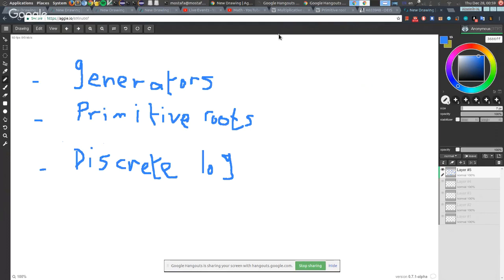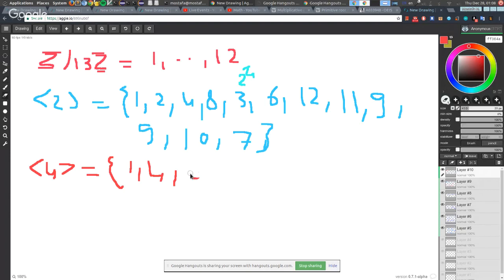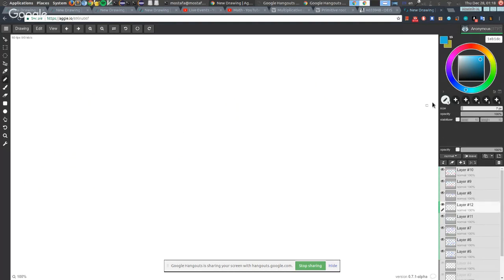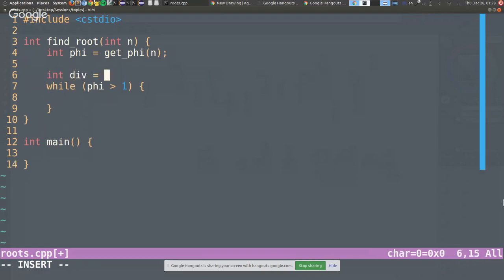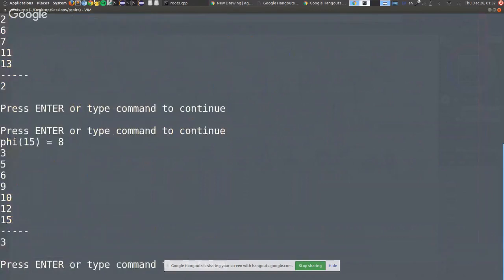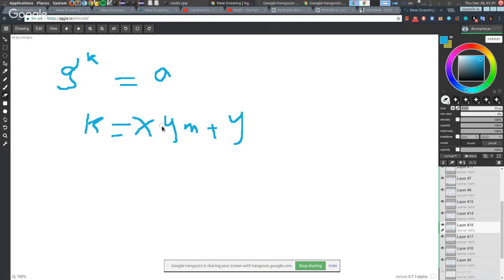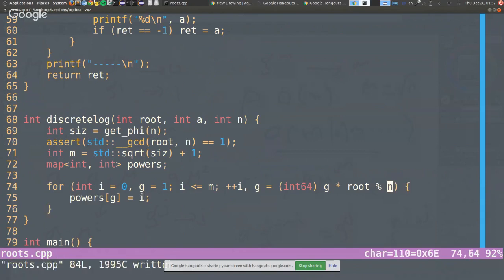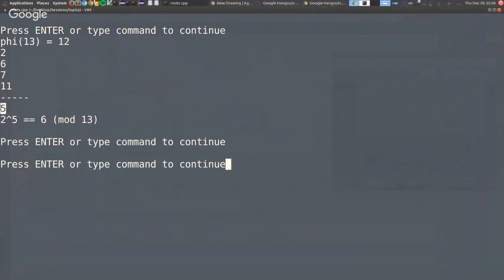Primitive roots modulo n and discrete logarithm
0:00 Generators
6:50 Primitive root definition
10:50 Idea for testing if a number is primitive root
22:15 Testing if a number is primitive root
24:40 Numbers that have primitive roots
27:50 Implementation of finding primitive root
44:40 Discrete logarithm
47:26 Solving Discrete logarithm naively
48:10 Solving Discrete logarithm using Baby-step Giant-step
56:00 Implementing discrete logarithm

Sources:
Introduction to Algorithms, Cormen